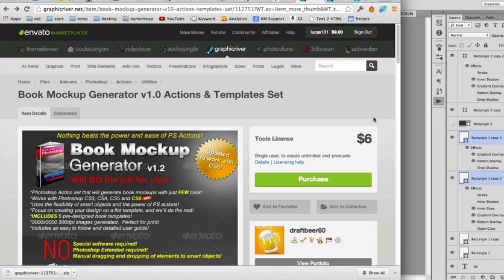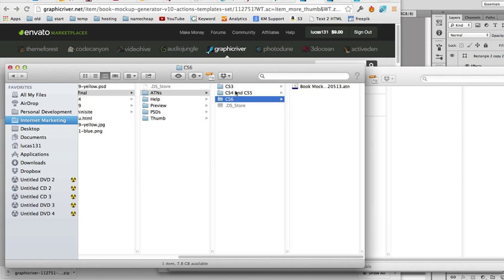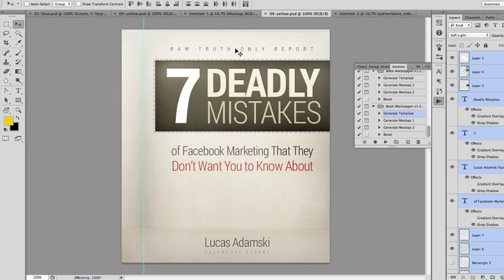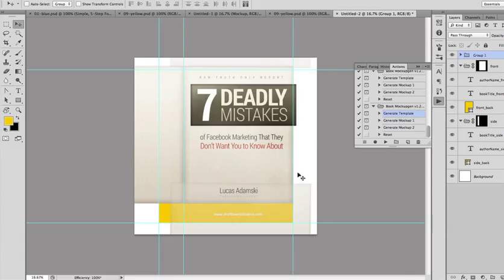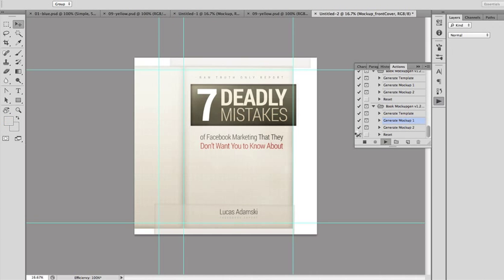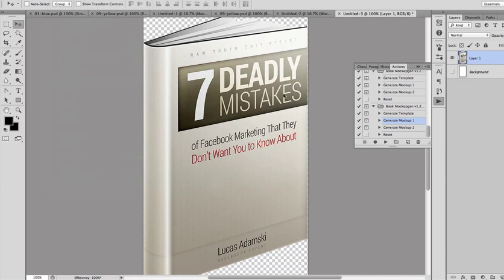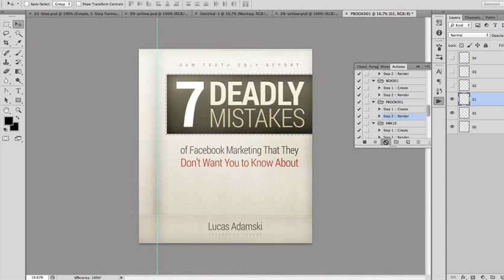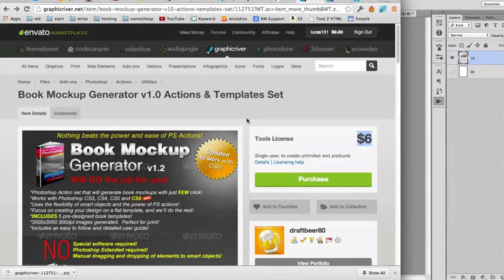Video #12 -- How To Turn 2D Ecover Graphics Into 3D With Photoshop